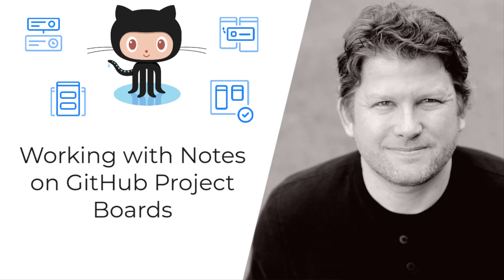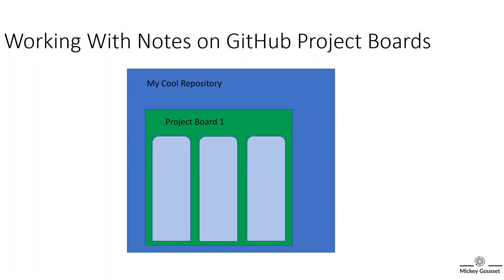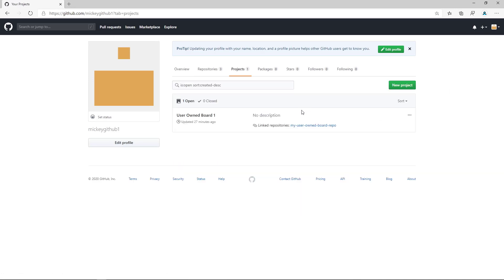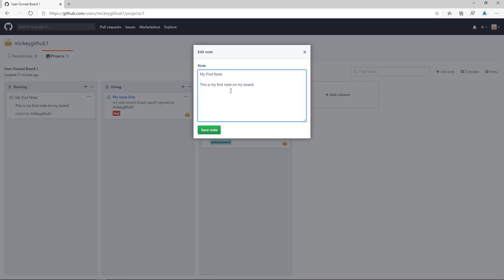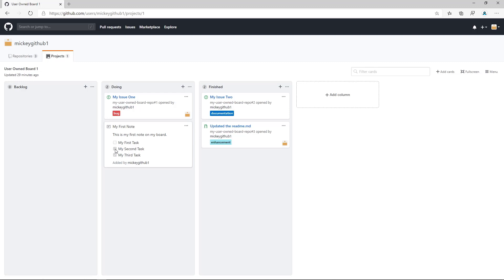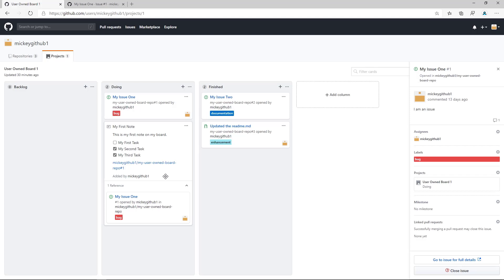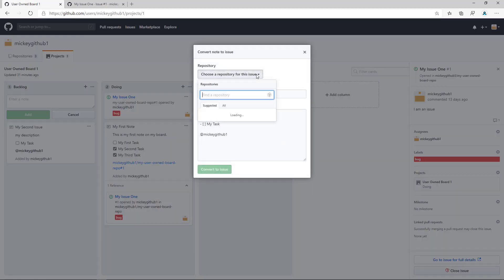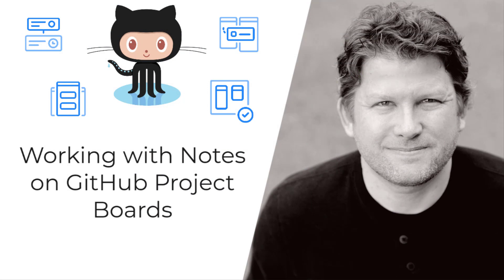Working with Notes on GitHub Project Boards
It is important that your team be able to plan the work for your project. GitHub Project Boards is a great way to do that.

In this video, you will learn how to work with Notes on your GitHub project boards.